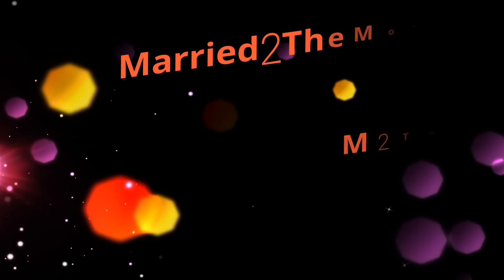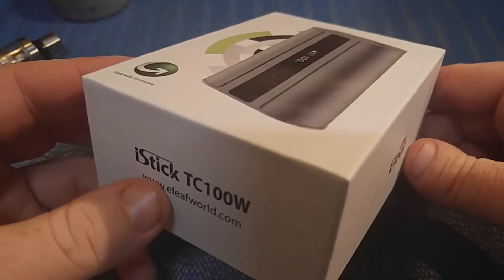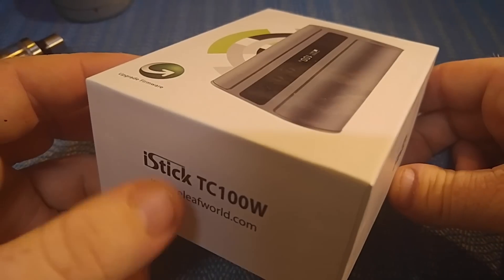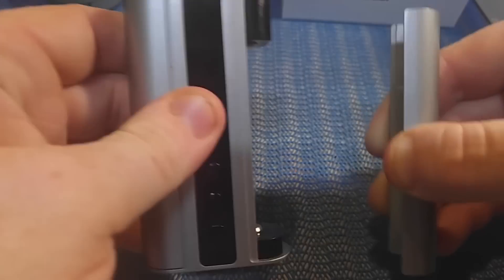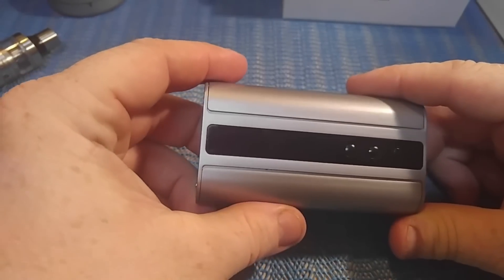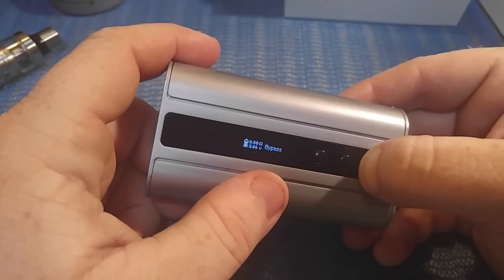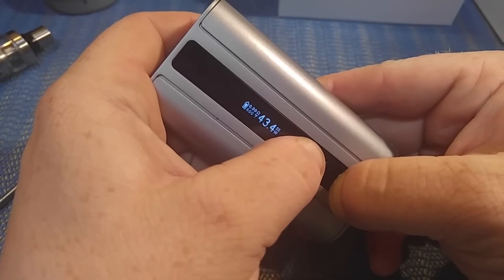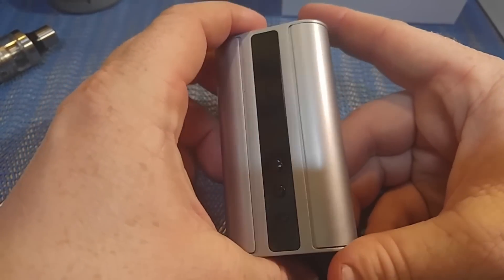Eleaf IStick TC100W review from wetvapes.com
I give u my take on the Istick TC100W mod. Plus run down my pros and cons.

married2themod